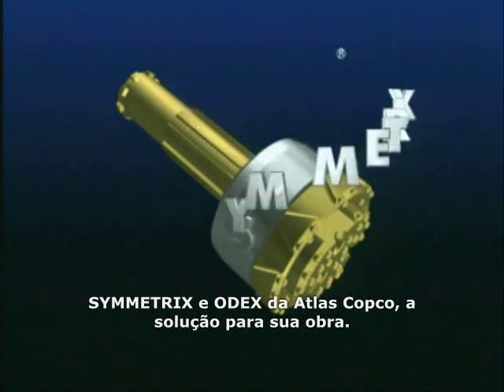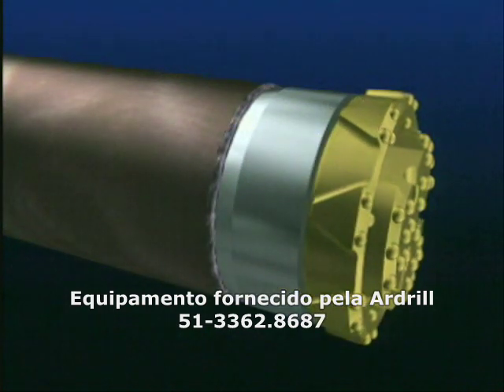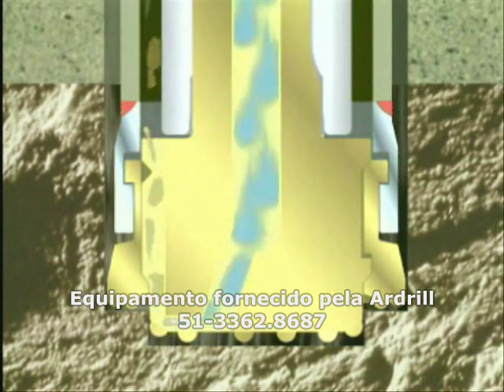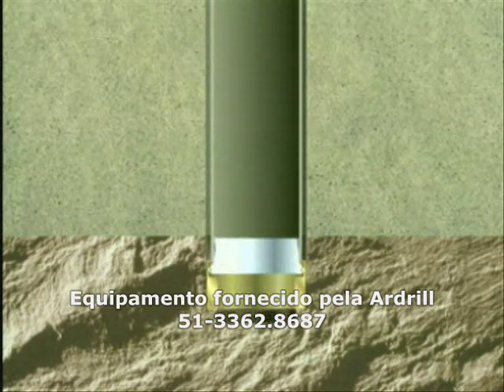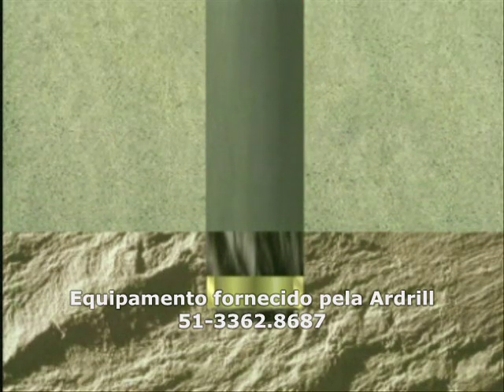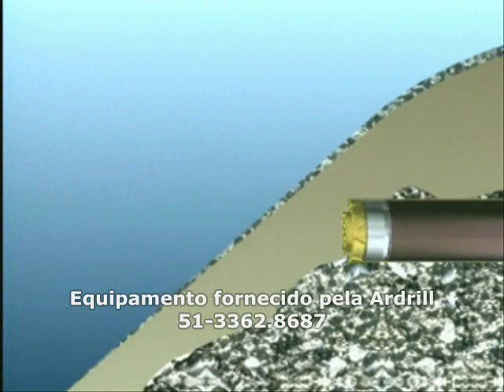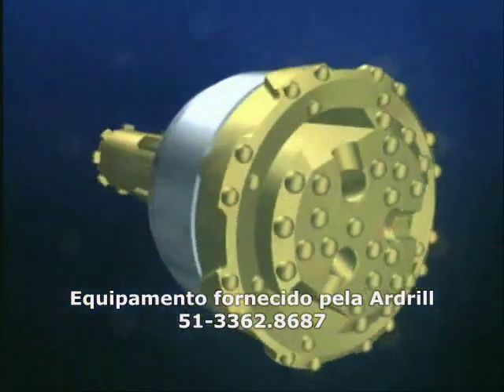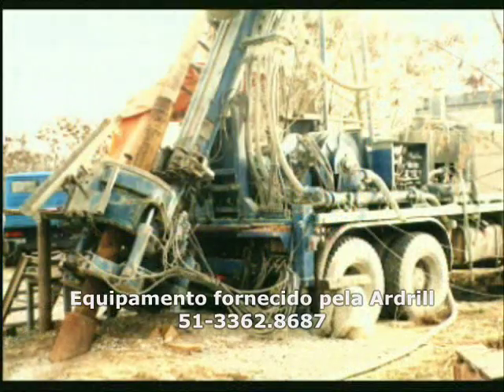Symmetrix e Odex - Estaca Raiz - Helice Continua Ardrill Atlas Copco Geotecnia Sondagem